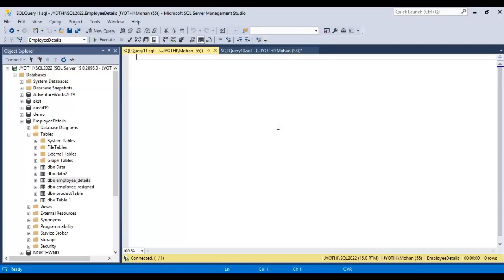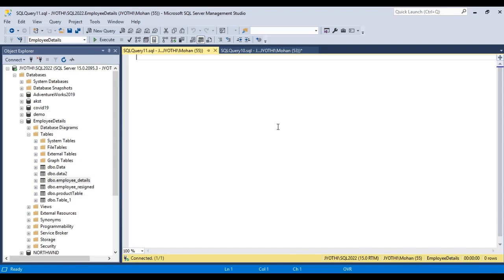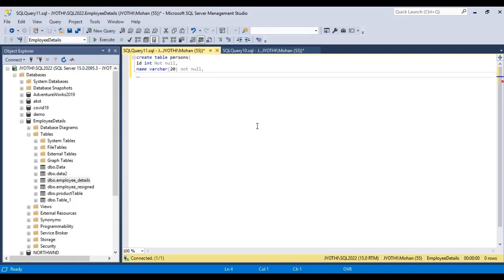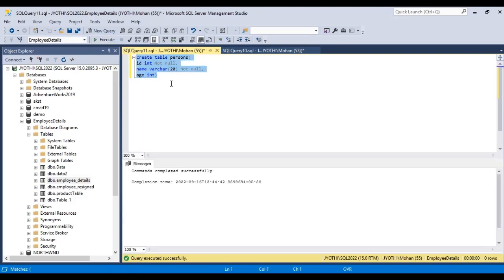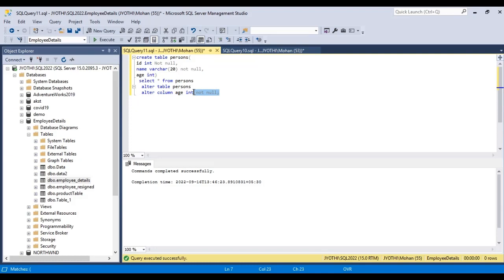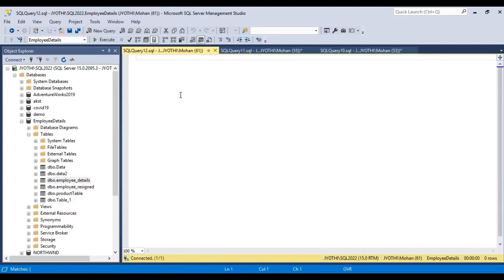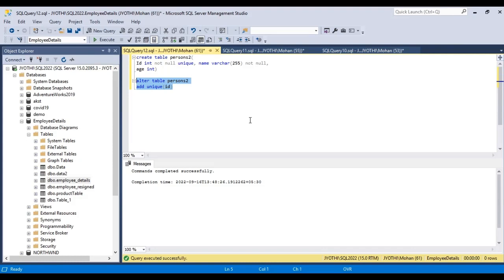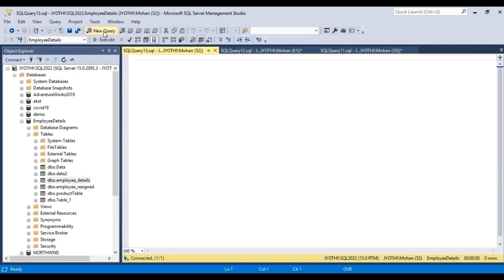SQL CONSTRAINTS ( NOT NULL, UNIQUE, PRIMARY KEY)